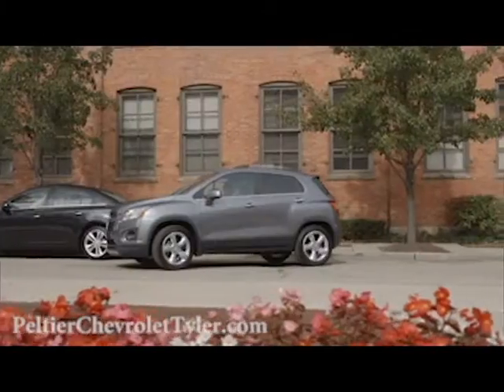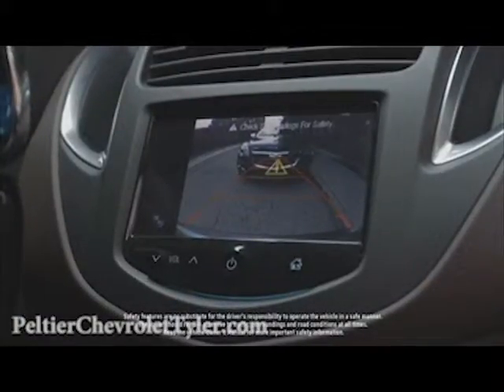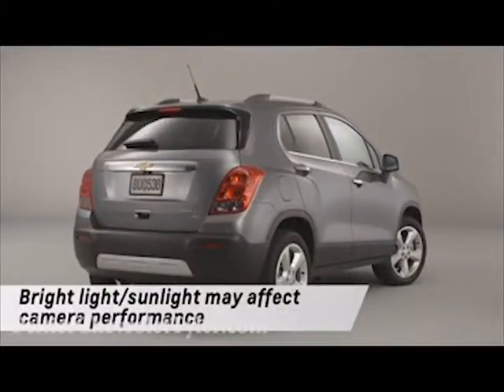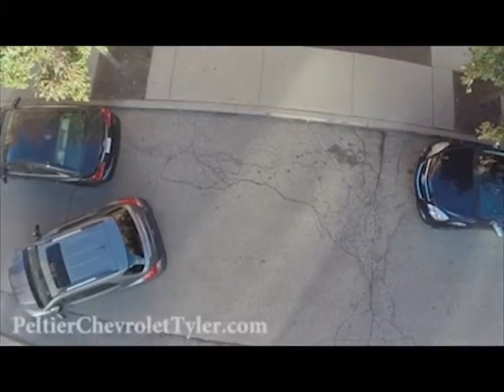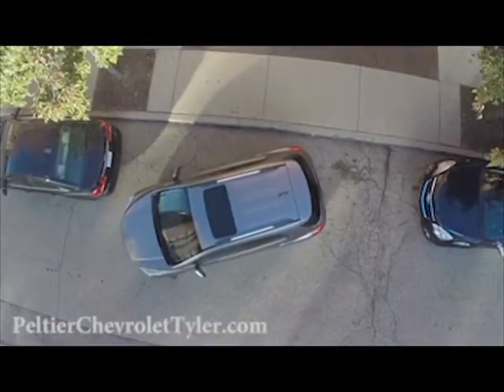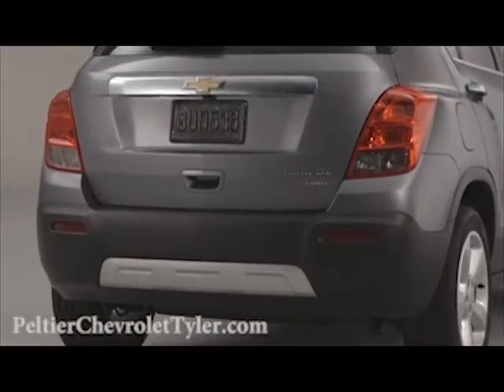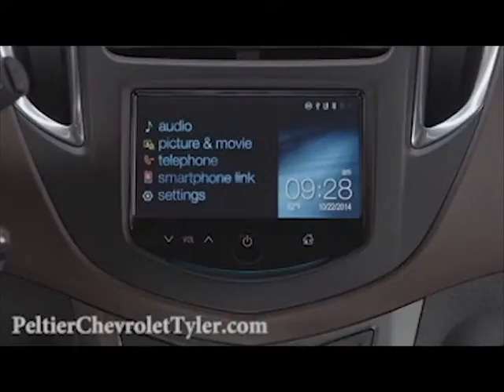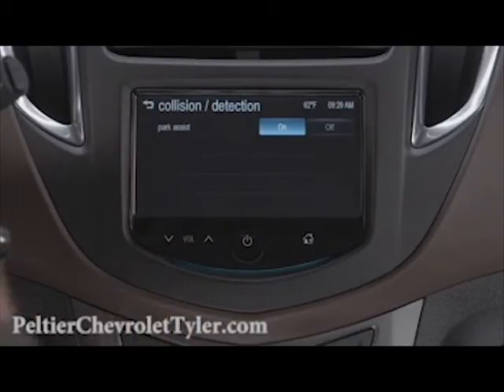2015 Trax - Rear Vision Camera